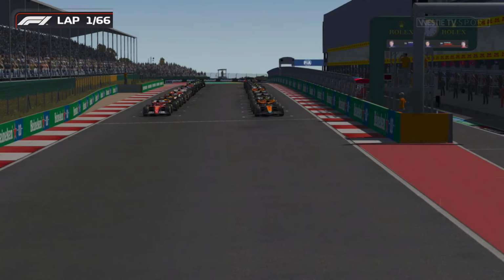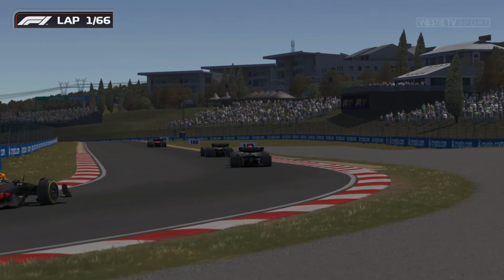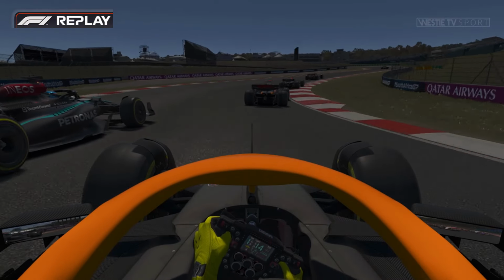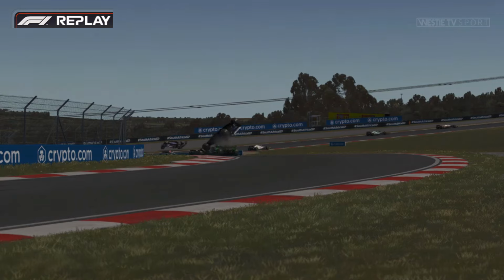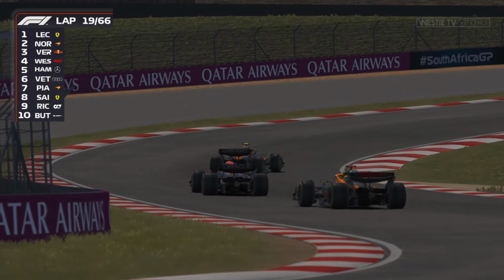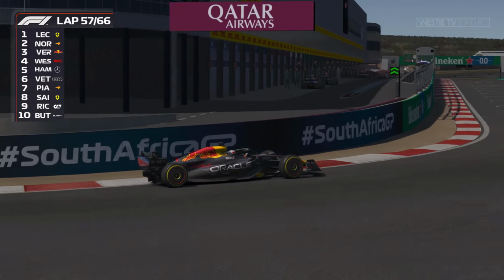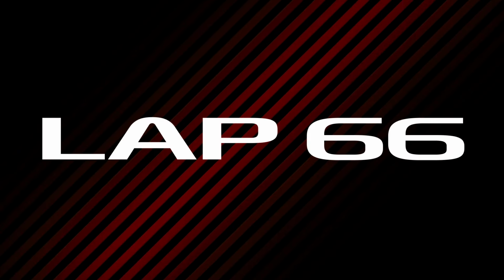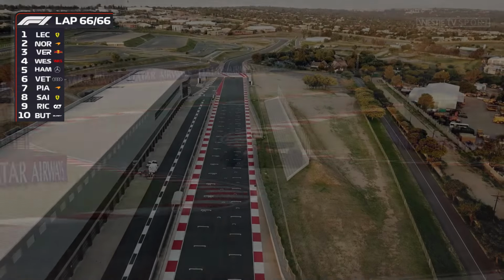2024 South African Grand Prix | Formula 1 Fantasy Season 2024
Formula 1 visits Kyalami in South Africa for Round 11 of the 2024 Formula 1 Fantasy Season. With 24 rounds, 3 new teams, 6 new and returning drivers!

All footage recorded in Assetto Corsa.

A huge shoutout and thank you to Lom1138, LX7, Lukas Derksen, Filo for their fantastic work on the graphics used in ths video!

A very big shoutout to Nukedrop too for his fantastic IFEMA Madrid 2026 track mod!